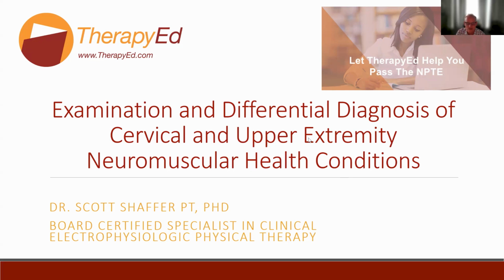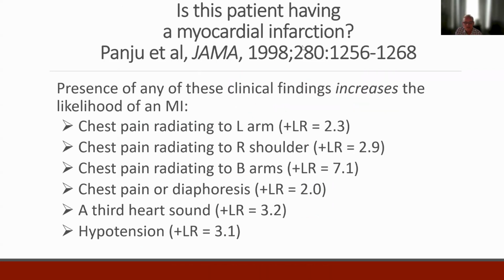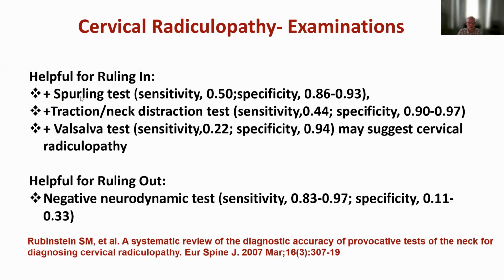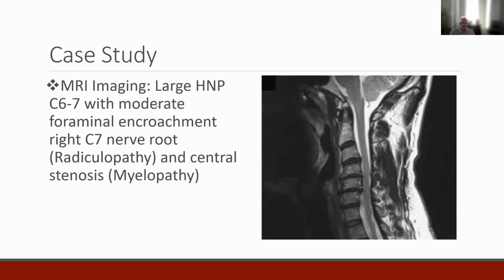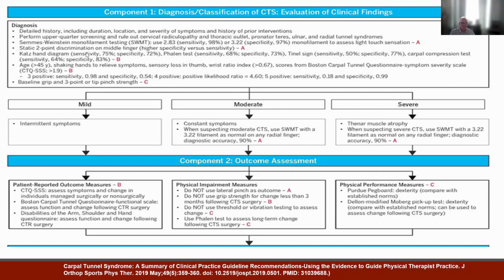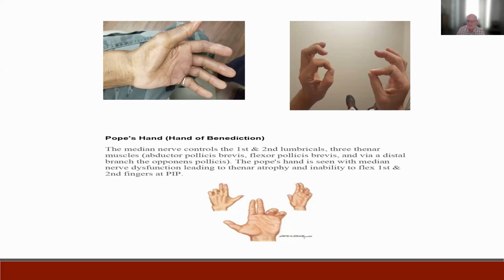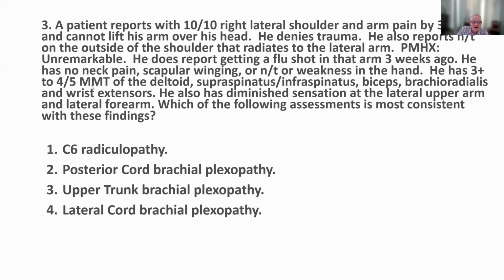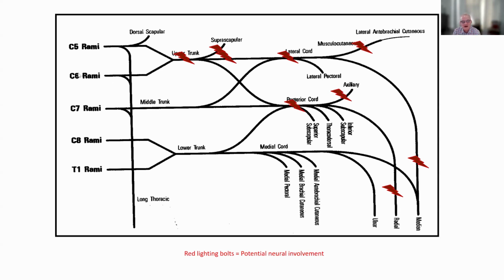Examination and Differential Diagnosis of Cervical & Upper Extremity Neuromuscular Health Conditions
As part of our commitment to helping students pass the NPTE, we invite you to a FREE, live, online session. Dr. Scott Shaffer presents on Examination and Differential Diagnosis of Cervical and Upper Extremity Neuromuscular Health Conditions. This session will use case studies to critically analyze the examination, evaluation, differential diagnosis, and initial management of patients with varying neuromuscular health conditions and how it may apply to the licensure exam.